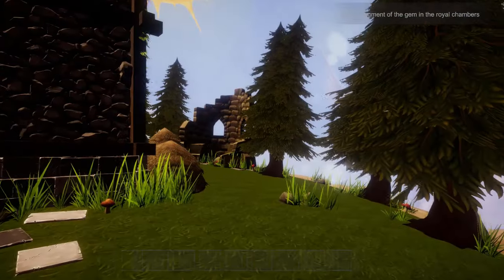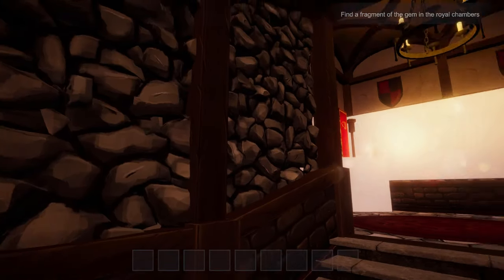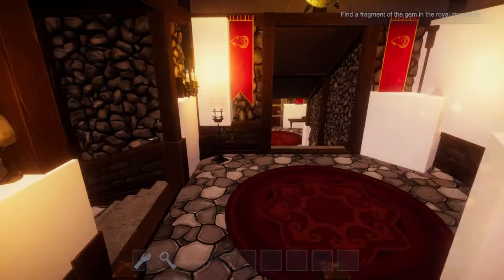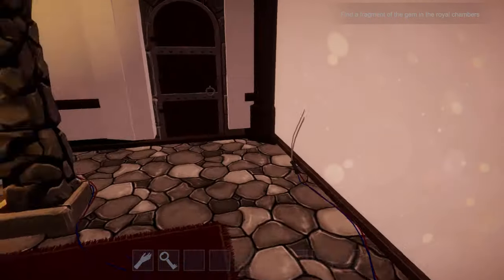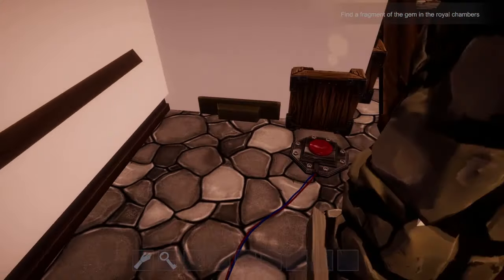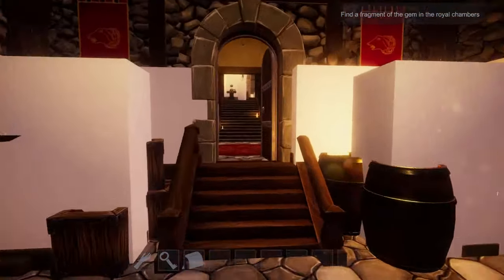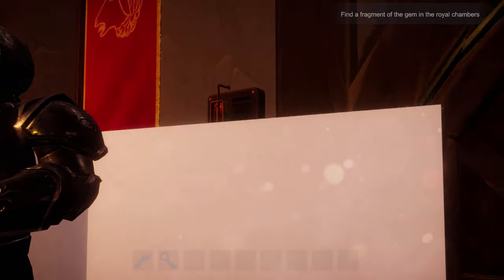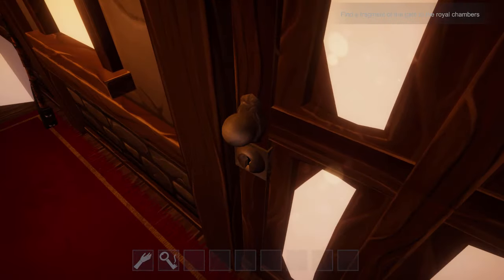GoodBye My King [EP 05] (A Very Glitchy Level)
well here is episode 5 and man is this level broken.